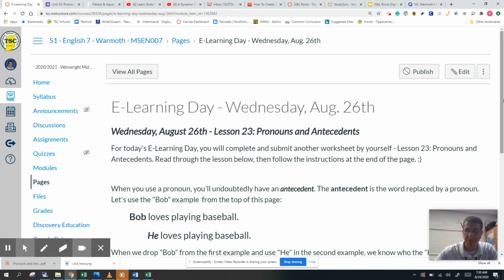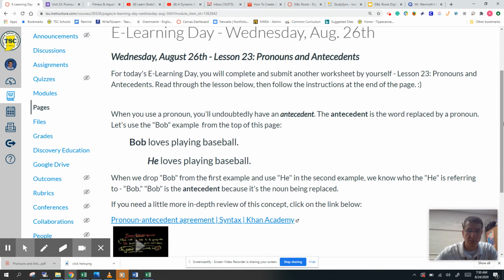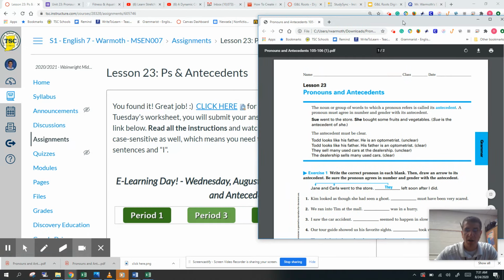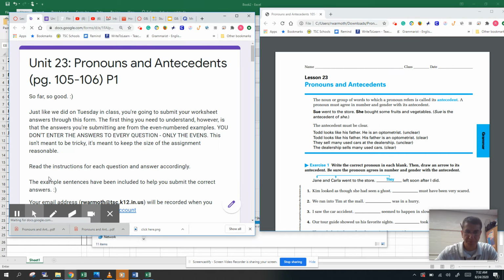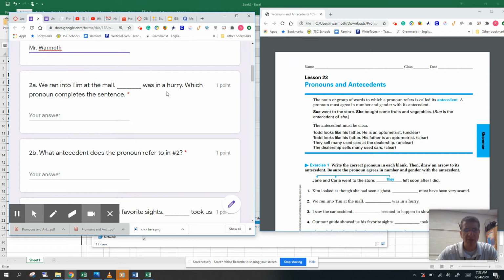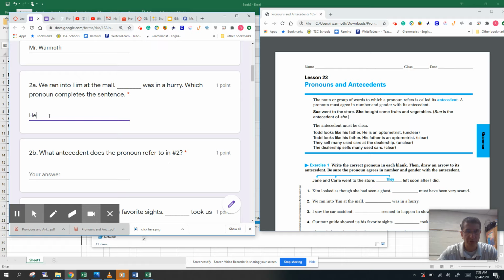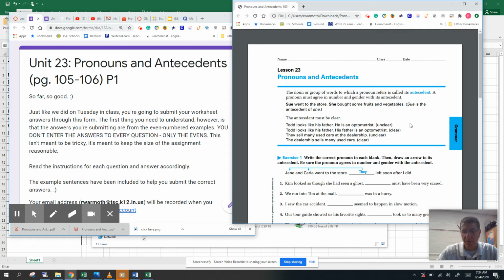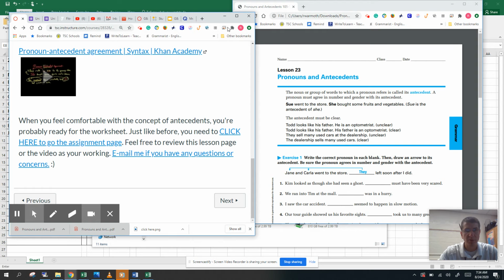E-Learning Day - Aug. 26th (7)